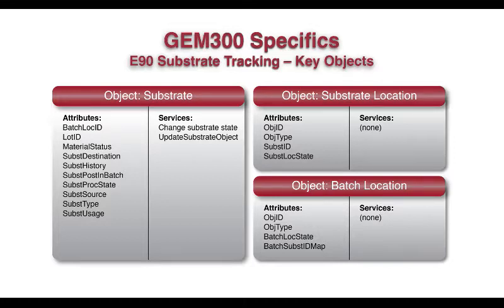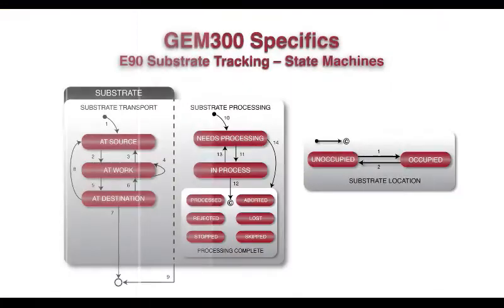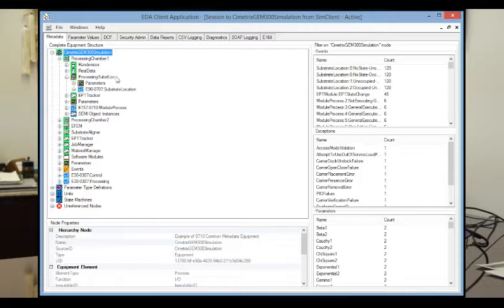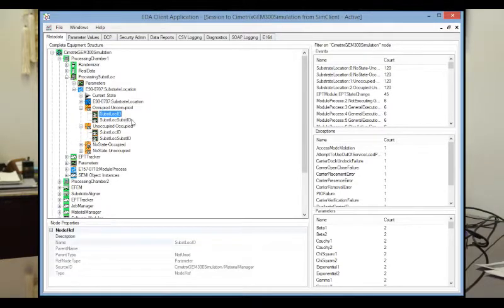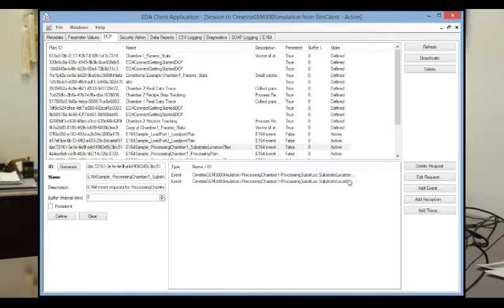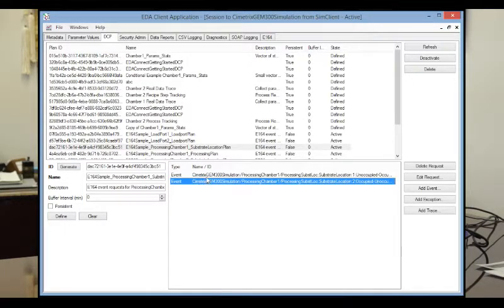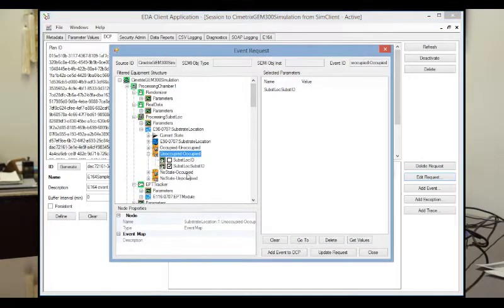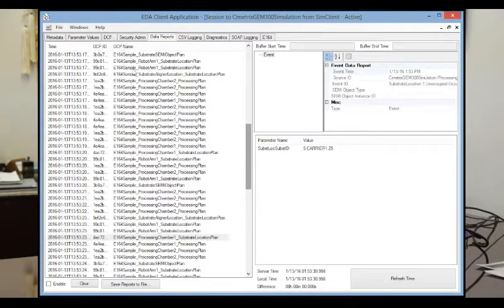E164 EDA Common Metadata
he Equipment Data Acquisition (EDA, also known as Interface A) standards are a collection of SEMI standards intended to facilitate and improve communication between a factory's data gathering software applications and the factory equipment. The factory uses EDA to collect specific data from equipment, and then analyze that data to determine how best to increase productivity, improve product quality, and reduce costs.